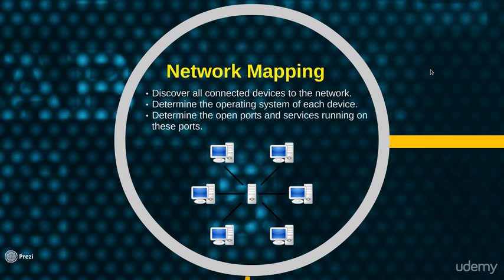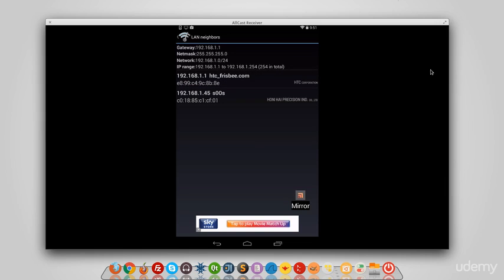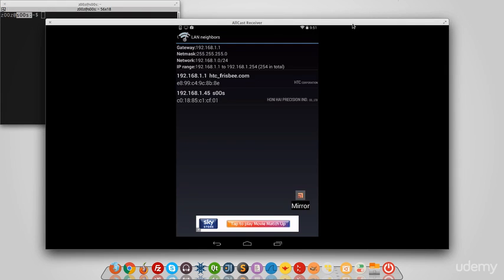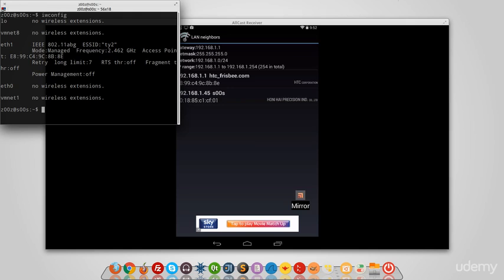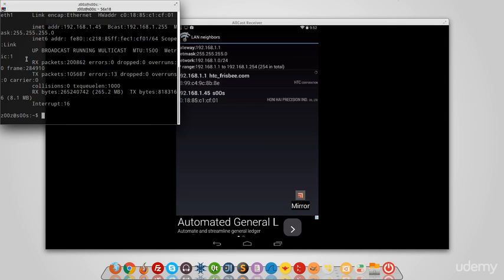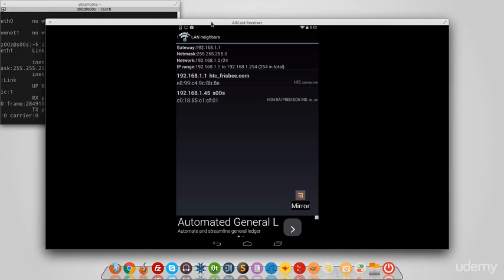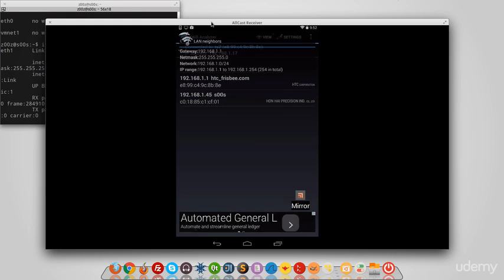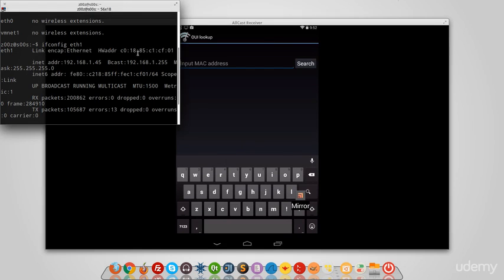network mapping and hacking (PART1).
Information about network mapping